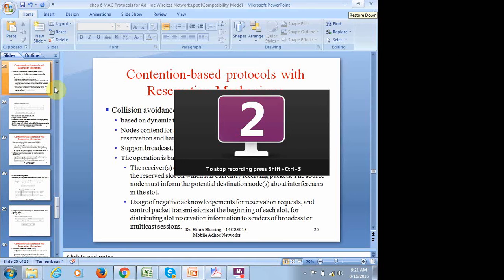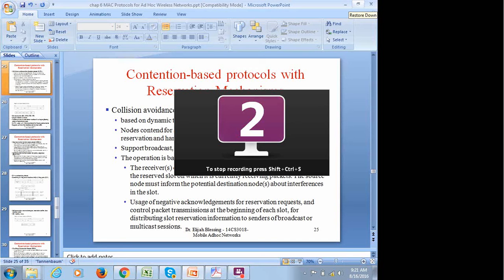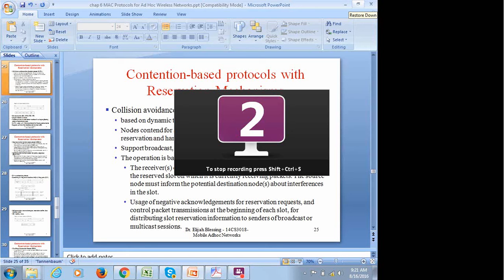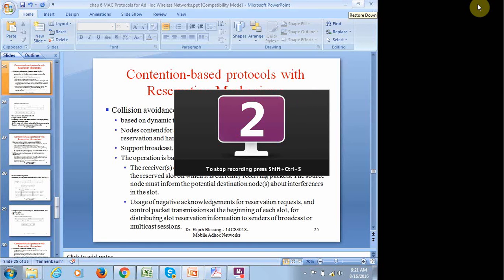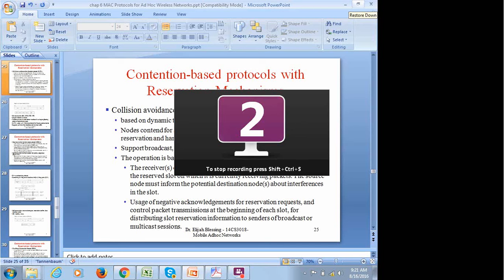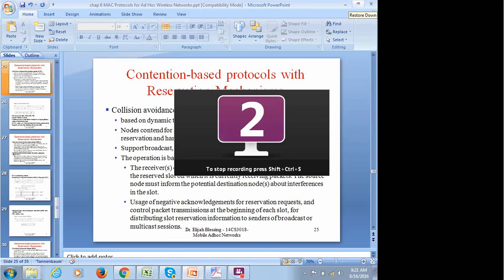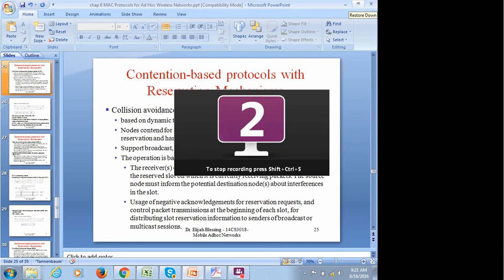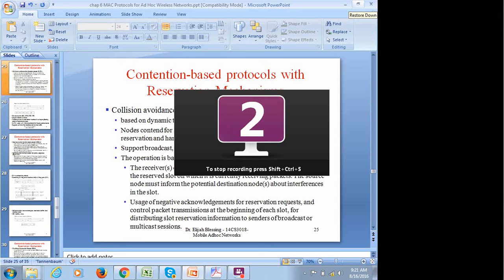Contention based reservation protocols CATA HRMA SRMA